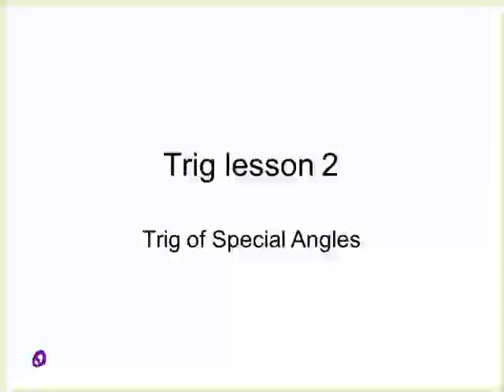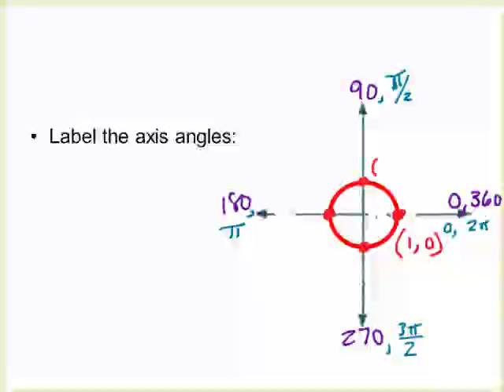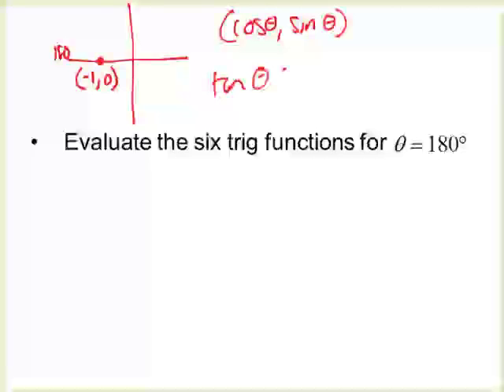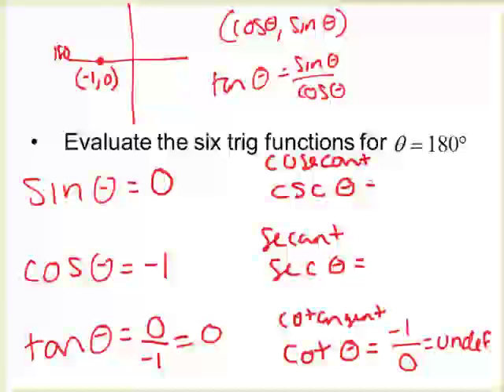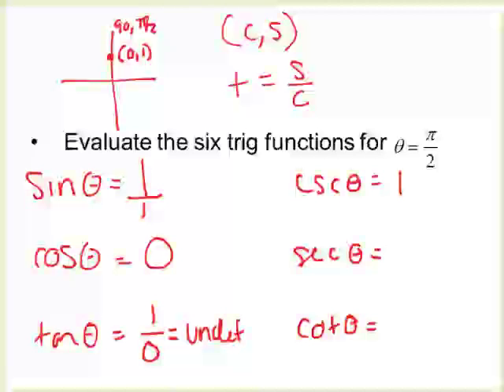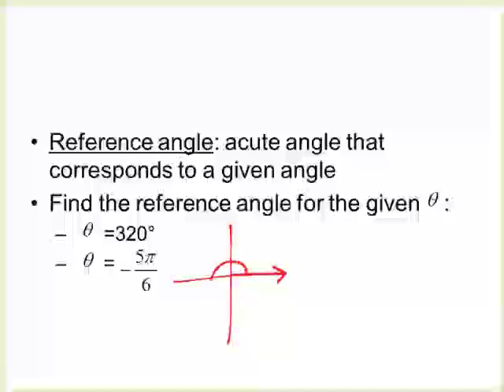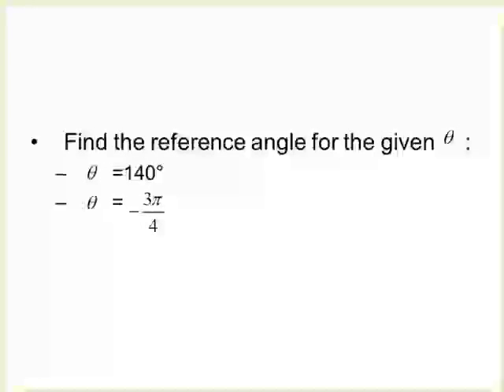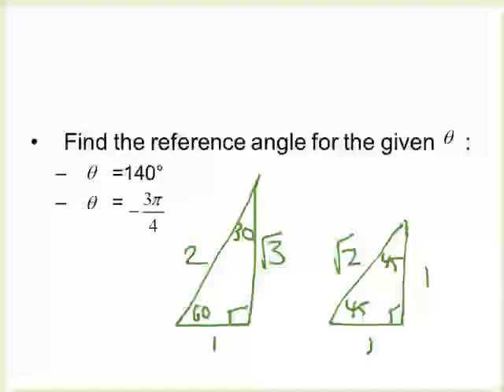geom special angles part 1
unit circle trig